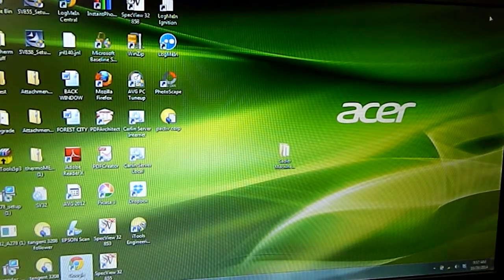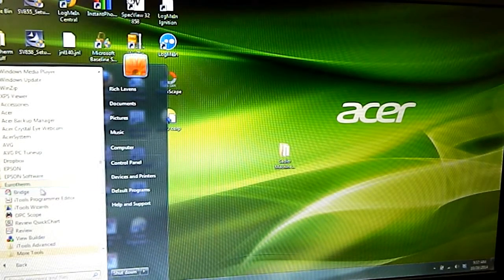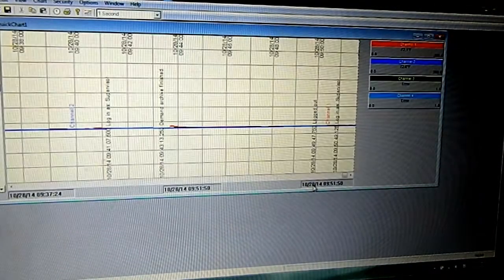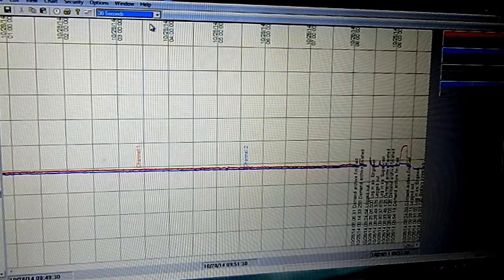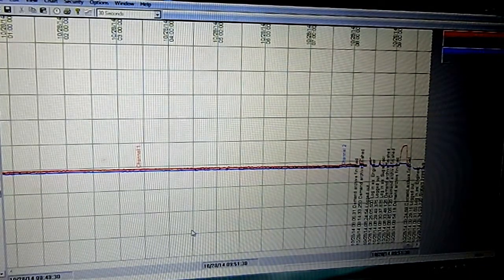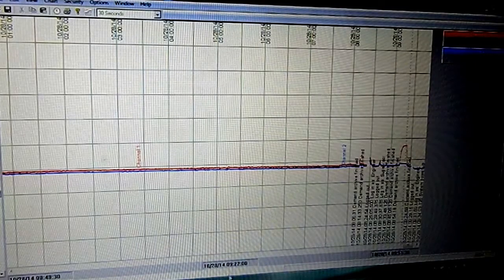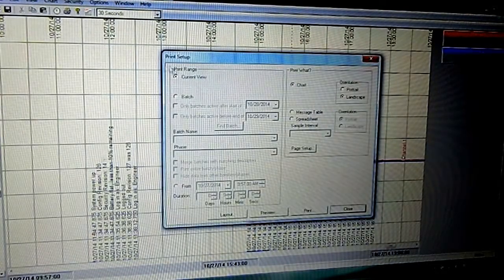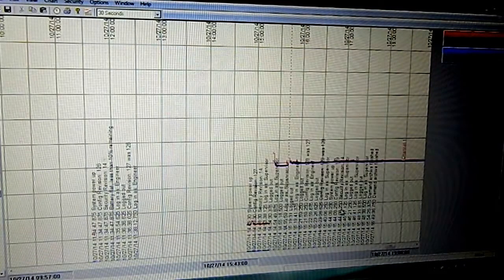Copy of Eurotherm Review Quickchart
Eurotherm Review Quickchart tutorial